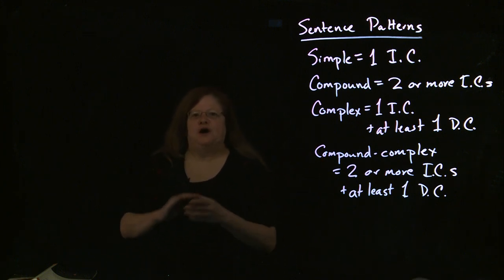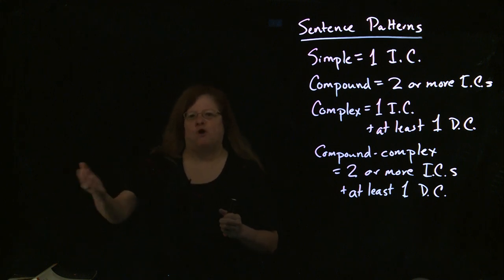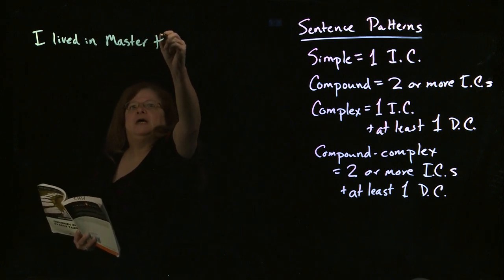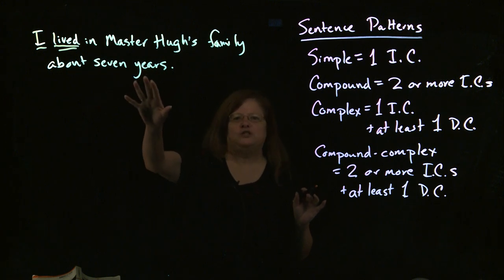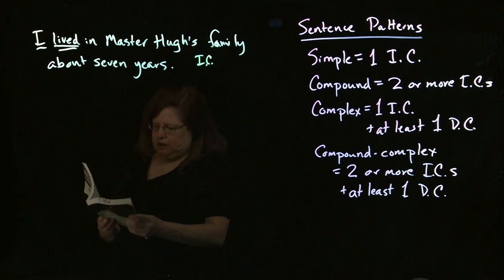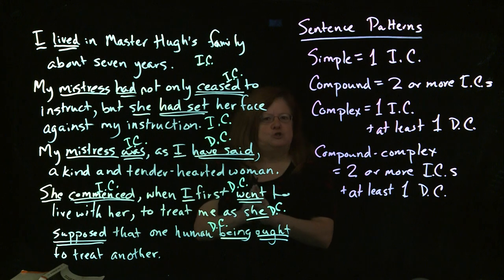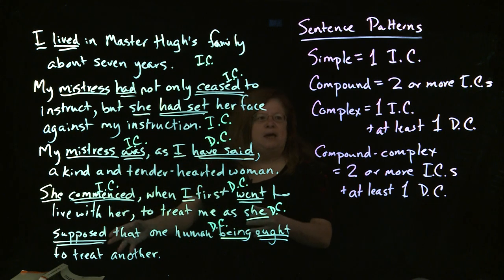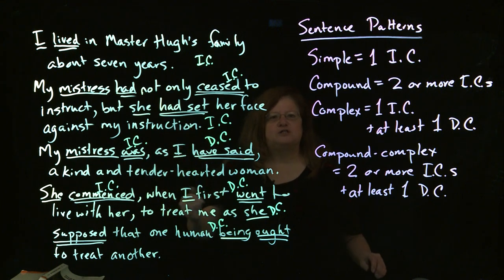Identifying Sentence Patterns